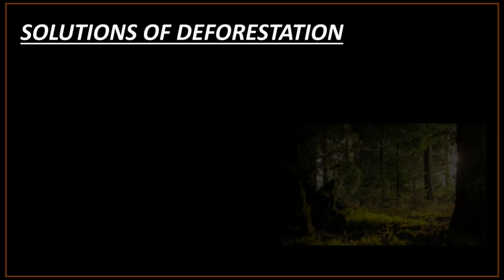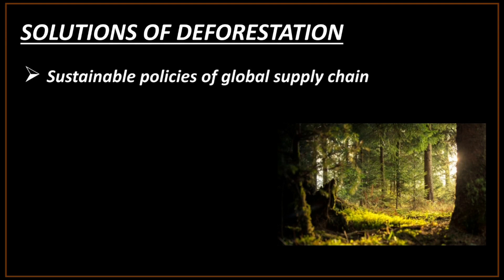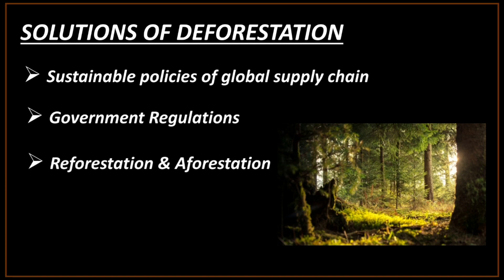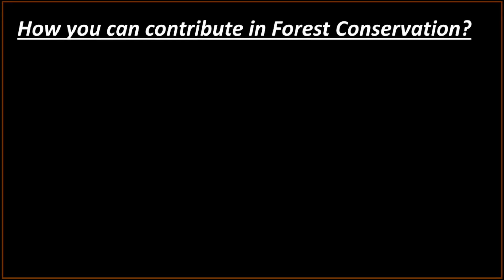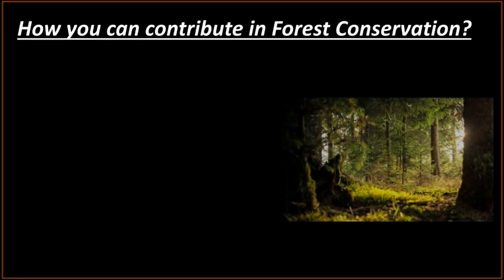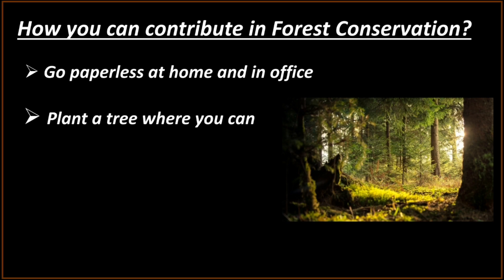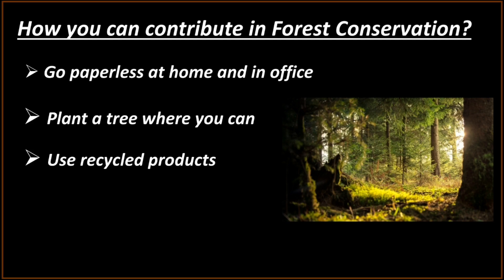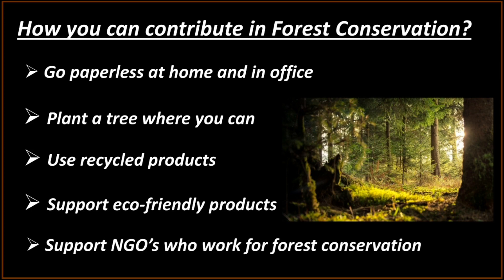What is Deforestation? | What are the Causes, Effects & Solutions of Deforestation?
Deforestation is major Environmental Challenge. As forest is habitat of many species of plants, animal & insects. Apart from this forest releases oxygen in the atmosphere. It also provides shelter to many animals and lots of resources like food, fuel etc., for our survival. Despite of this, forests are being cut down all across the world.

In this video, I have shared information about causes, effects and solutions of deforestation. At the end of the video you will come to know how you guys can contribute in “Forest Conservation”.

Is deforestation a good or bad thing?

Music Credit
Studio.youtube.com